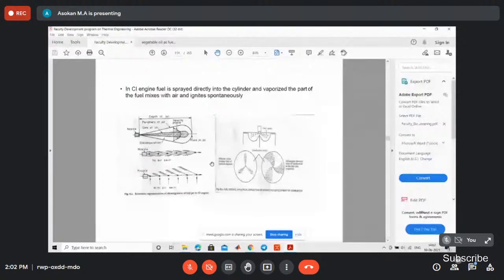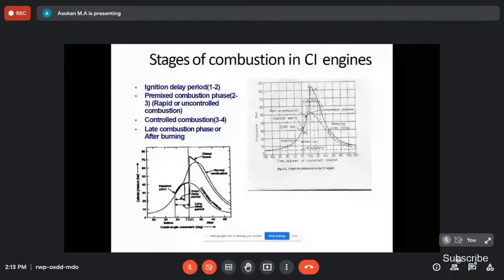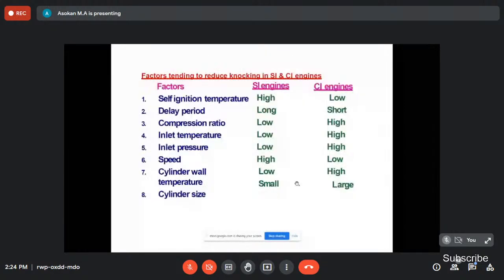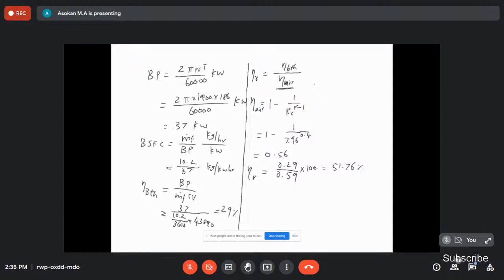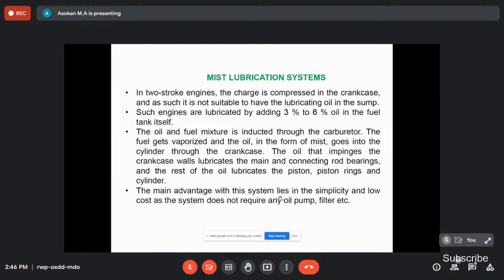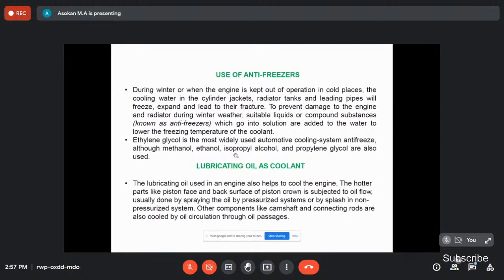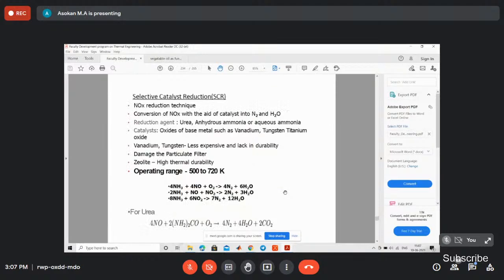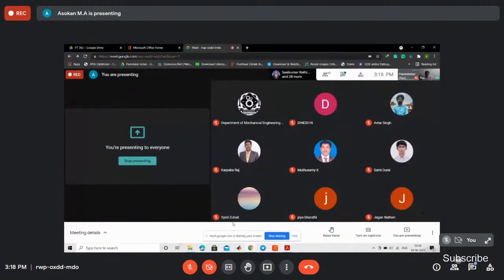Day 4 | Session 2 | Online Faculty Development Program on Thermal Engineering